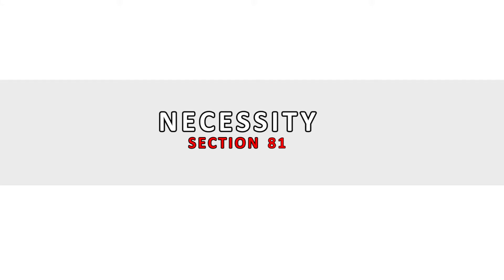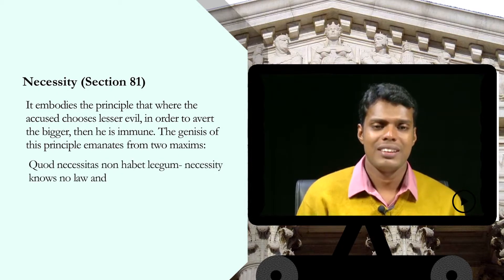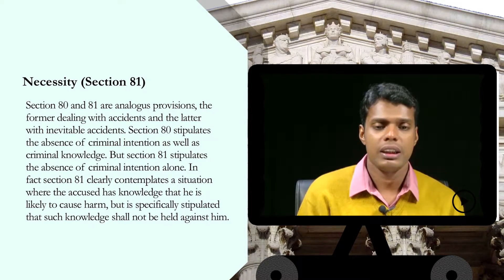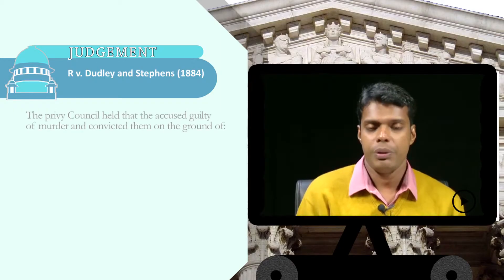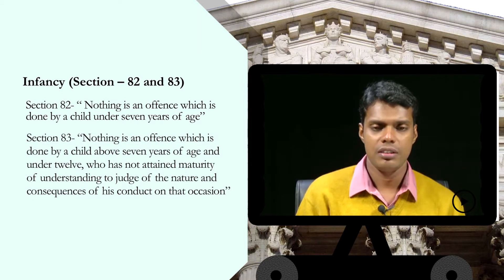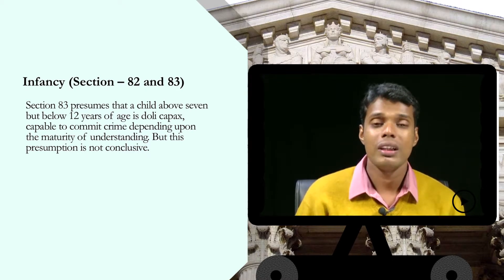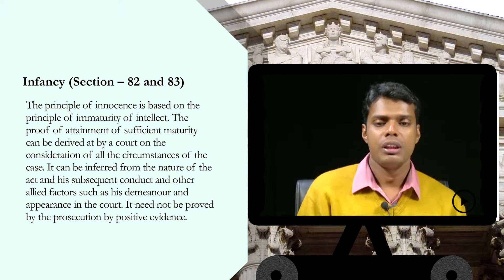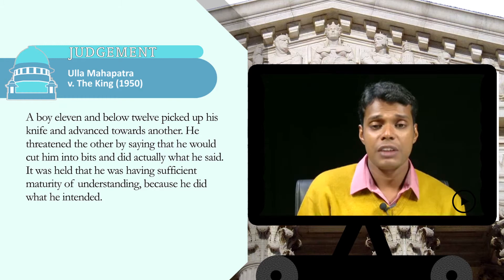Mistake of fact, mistake of law 03